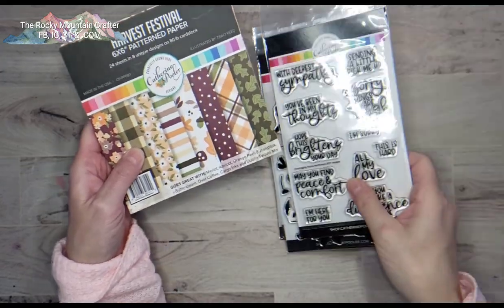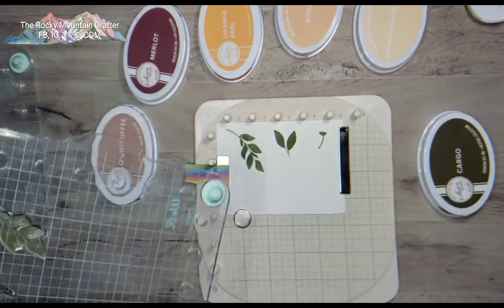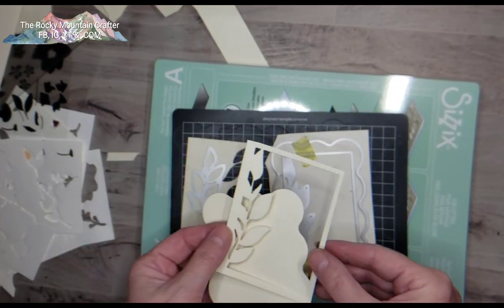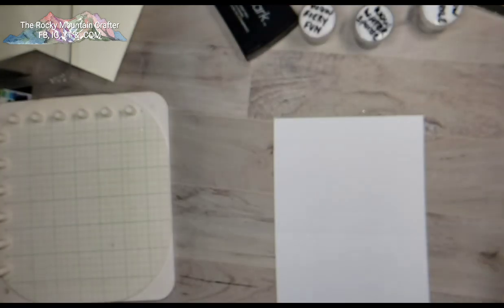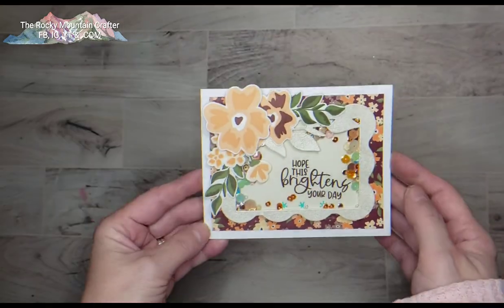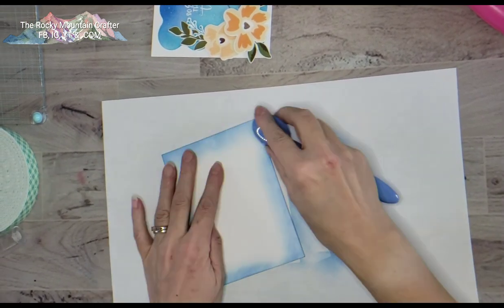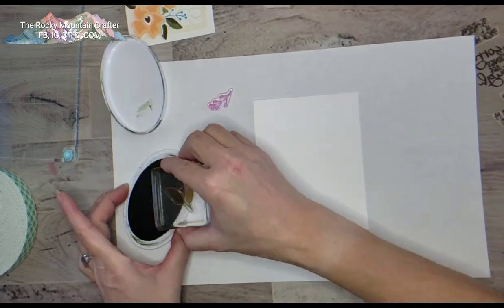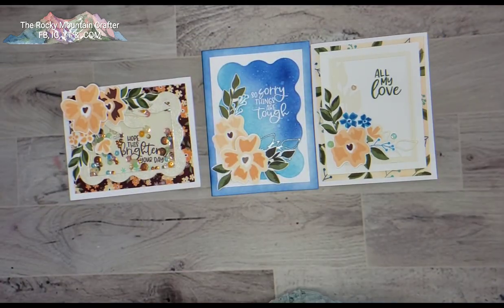Layered Stamping Made Easy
I used a multi layering stamp set and coordinating dies by Catherine Pooler Designs and the We R Memory Keepers Precision press to create a few timeless and elegant cards easily and quickly.

• Neutral Collection: The Browns Ink Pads Bundle - 5 NEW colors

• Neutrals Collection: The Browns Refills Bundle - All 8 colors

• Neutral Collection: The Browns Ink Pads Bundle - All 8 colors

• Neutral Collection: The Browns Ink Pads & Refills Bundle - All 8 colors

• Sizzix - Big Shot Switch Plus Machine Die Cutting Bundle - Cherry Blossom - Nested Basics Die Sets

• Catherine Pooler Designs - Cardstock - 8.5 x 11 - 20 Sheets

• We R Memory Keepers ACRYLIC STAMPING BLOCK Precision Press Stamping Tool 660302

• We R Memory Keepers -  Alignment Block for Precision Press Advanced

• We R Memory Keepers - Precision Press Advanced and Alignment Stamping Block Bundle

• Sizzix - Cutting Pads - Mini - 1 Pair - For Sidekick Machine - Aqua

• Mounting Tape Foam by Scotch Mega Roll 3/4" x 38yd Roll

• 3M Scotch PINK ATG ADVANCED TAPE GLIDER .25 Inch Adhesive Glue Gun CAT 085